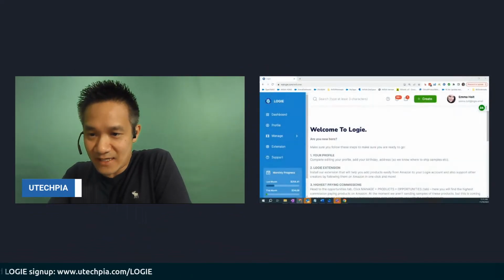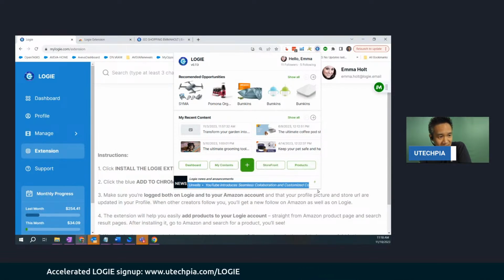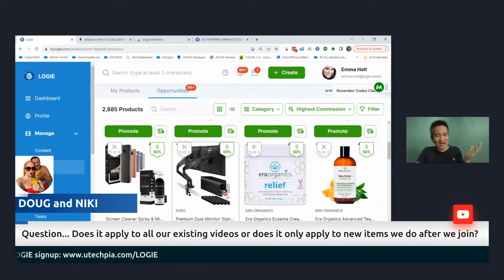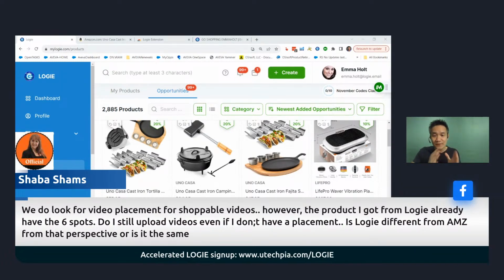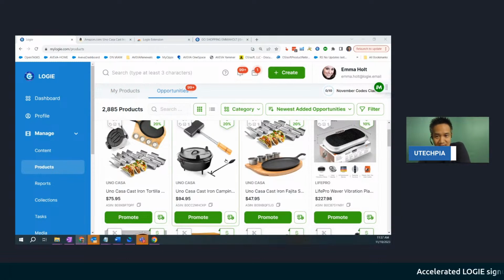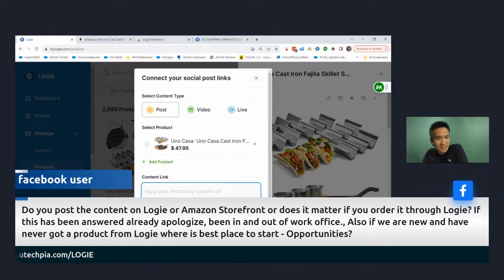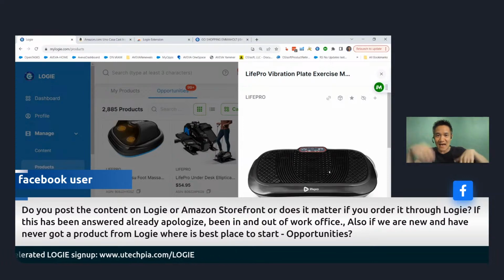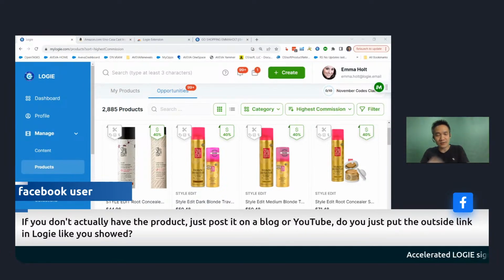How To LOGIE: Video Creation Workflow(s)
Happy to share how I create videos!
LOGIE allows me to get Huge Commission!